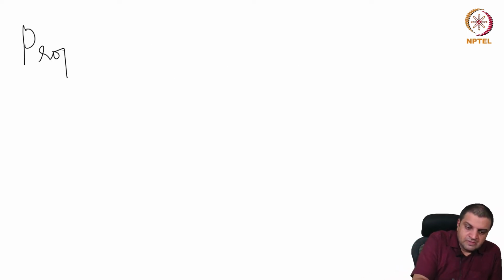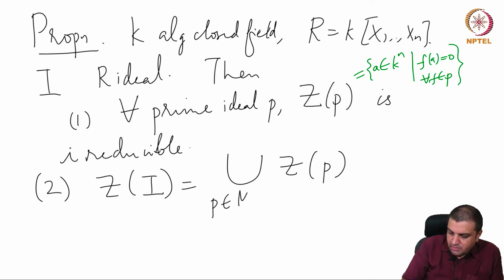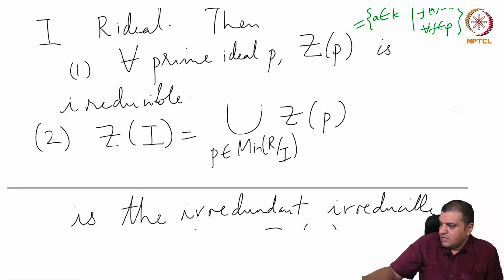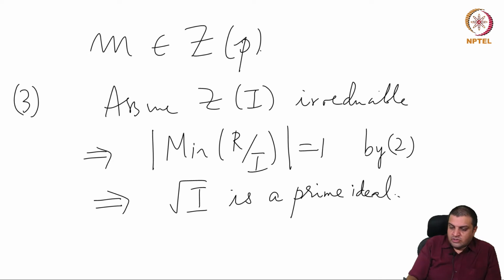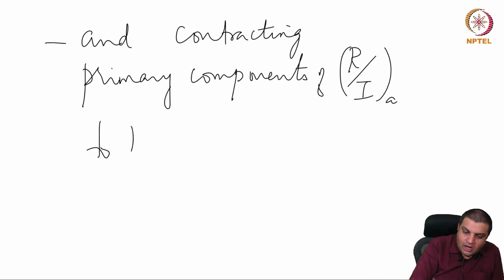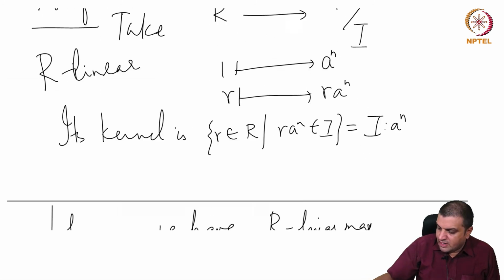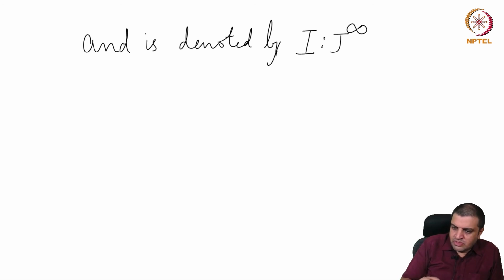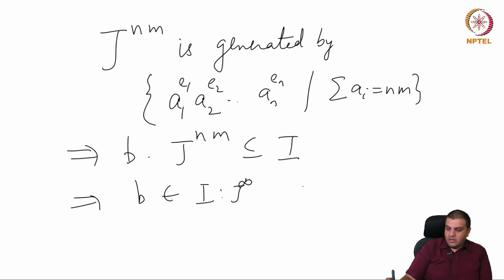mod06lec26 - Saturation - Part 1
saturation and associated primes